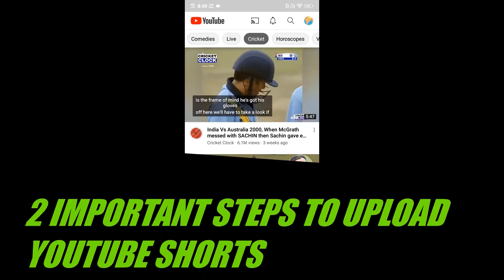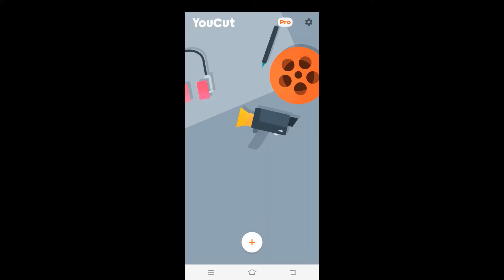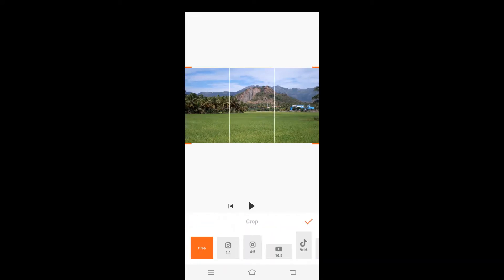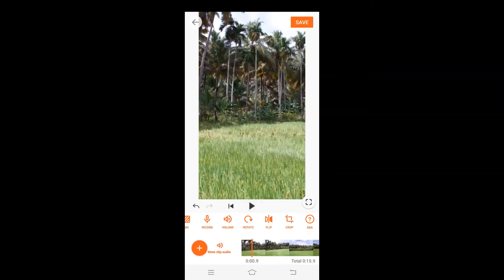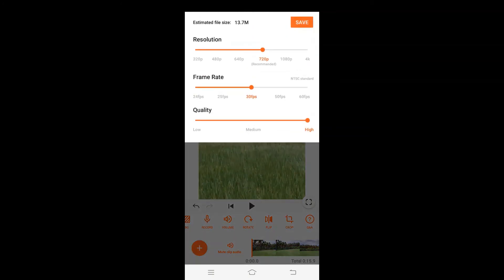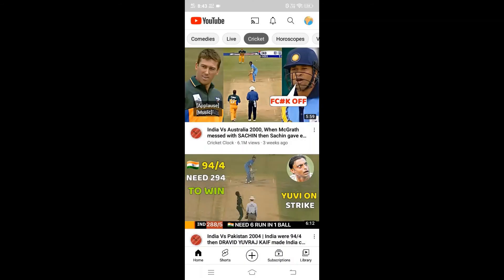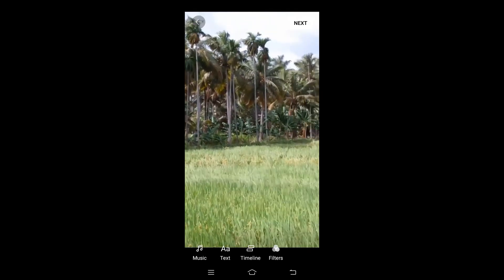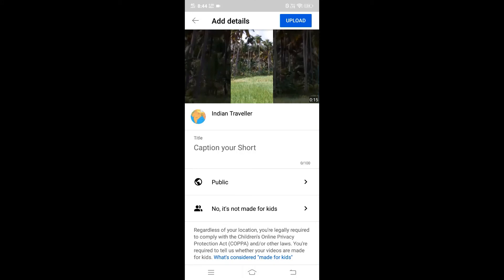How to upload short video on youtube | Shorts on youtube in English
How to upload short video on youtube